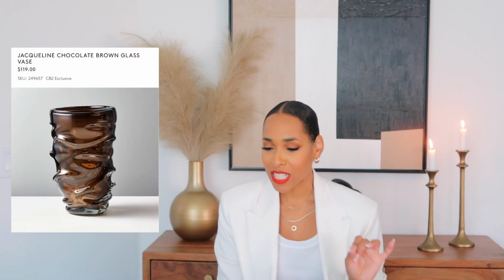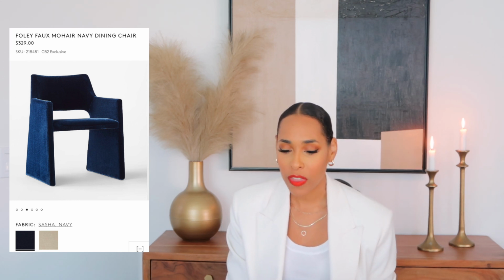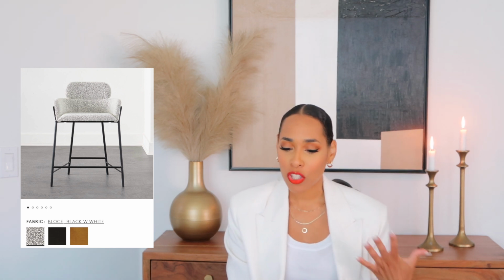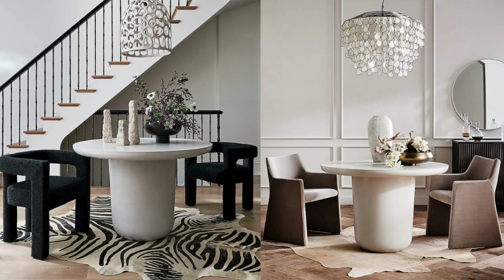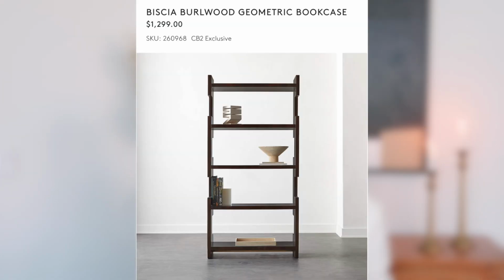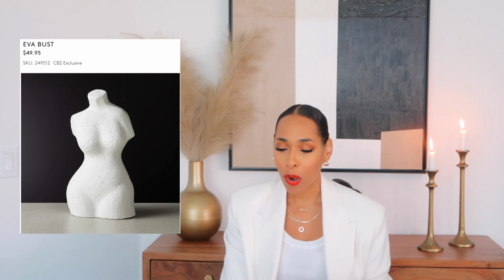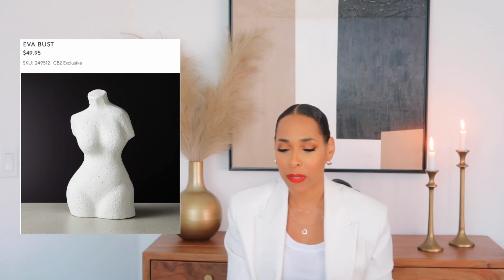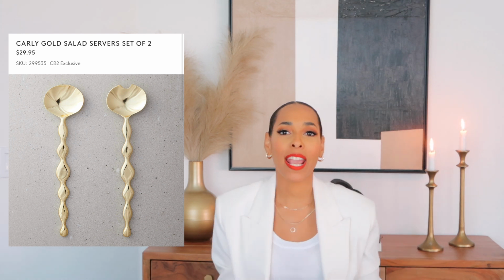CB2 NEW HOME DECOR FOR FALL 2021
CB2 (Crate and Barrels sister store) came out with tons of new home decor pieces for their fall 2021 collection. Let me know what you guys think down below.

DECOR ON MY SIDEBOARD

home decor
decor